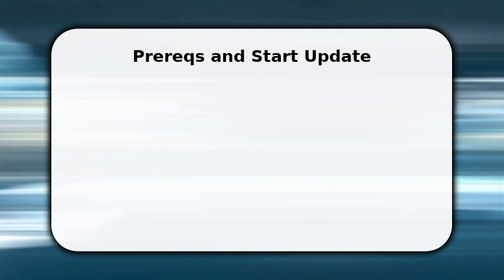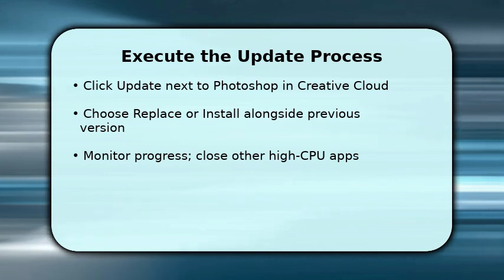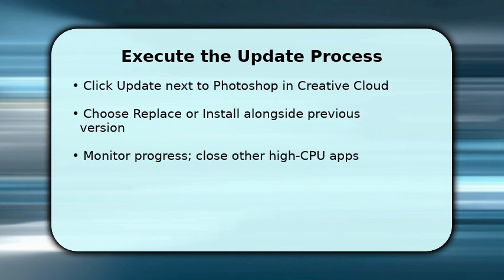How to Update Adobe Photoshop (updated)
Discover the latest techniques for updating Adobe Photoshop in this comprehensive guide. From checking updates to installing and troubleshooting, learn how to keep your creative software up-to extrordinary with expert tips.